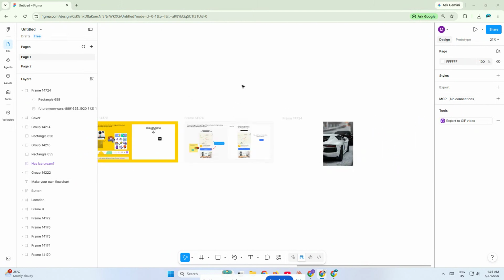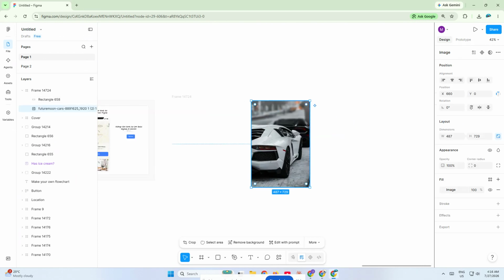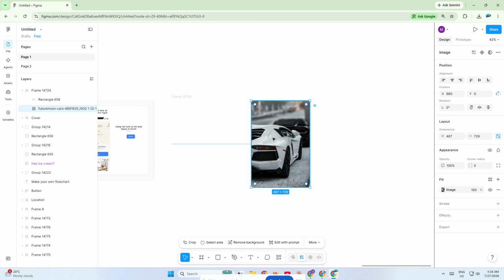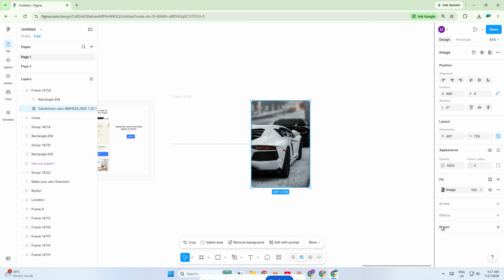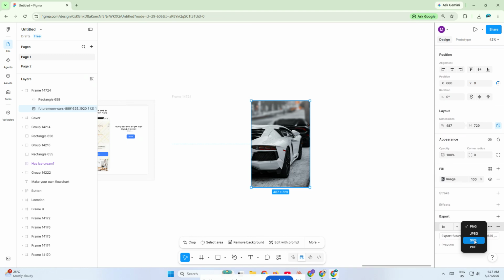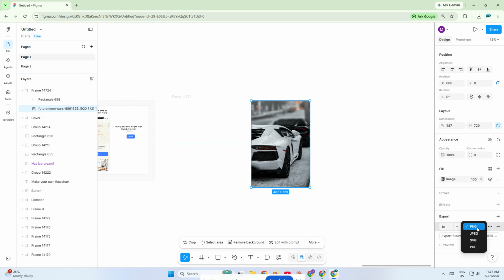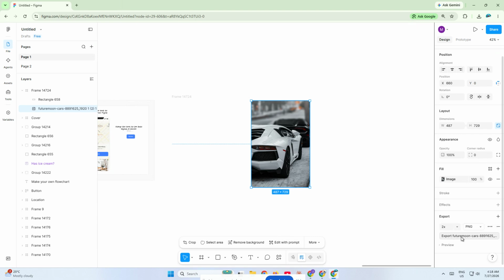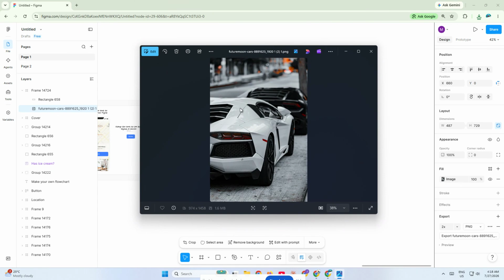How To Download Images And Icons From A Figma Design Template (Easy Guide)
Learn how to download images and icons from a Figma design template in just a few simple steps. This tutorial shows you how to select the right asset, set export options, choose SVG, PNG, or JPG, and save your design files to your computer.

🕚Timestamps:
0:00 Intro
0:22 Select the asset
0:58 Locate export options
1:21 Add export settings
1:42 Choose format and scale
2:08 Download the file
2:25 Outro

✍️What You'll Learn In This Video:
• How To Select Nested Layers In Figma
• How To Find The Export Section In Figma
• How To Add Export Settings For Assets
• How To Choose SVG PNG Or JPG For Export
• How To Download Images And Icons From Figma
• How To Save Design Assets To Your Local Machine

💡Pro Tips:
• Use SVG for logos and icons when you need clean scaling.
• Use PNG when you want transparency for UI assets.
• Use Cmd + Click on Mac or Ctrl + Click on Windows to select nested elements.
• Double-check the layer you selected before exporting.
• If you need multiple sizes, add more than one export setting.